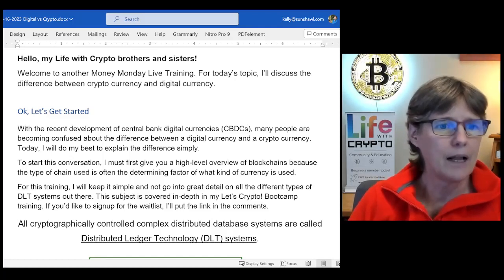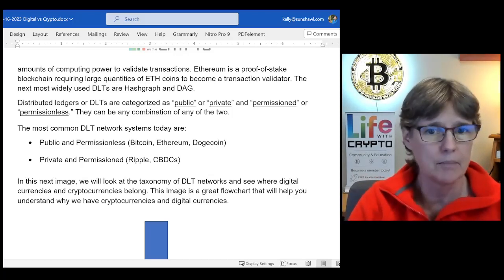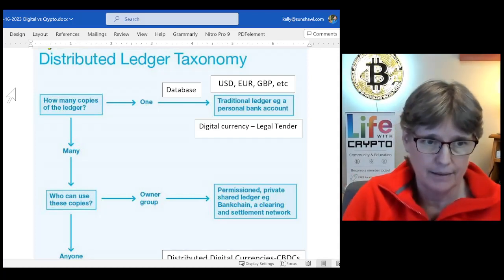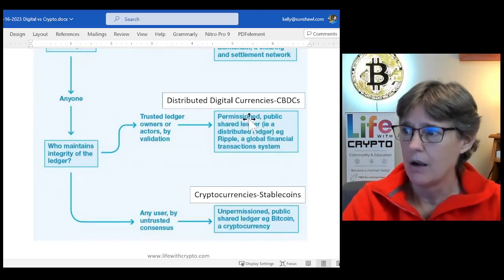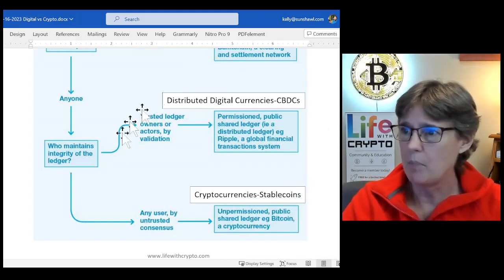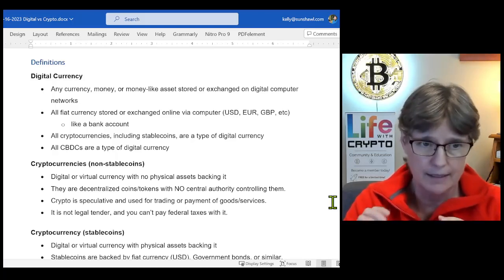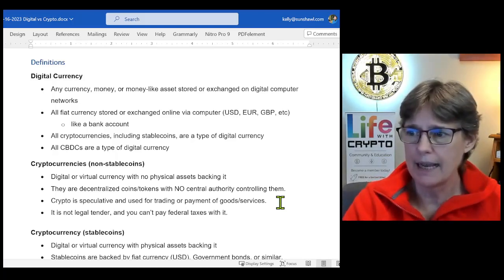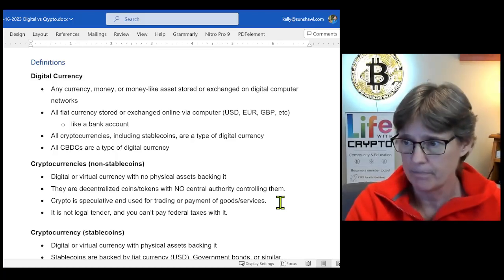Digital Currency vs Crypto Currency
🔥 Catch our Money Monday Live Trainings every Monday @ 5pm PST